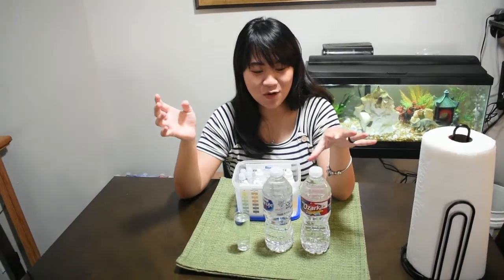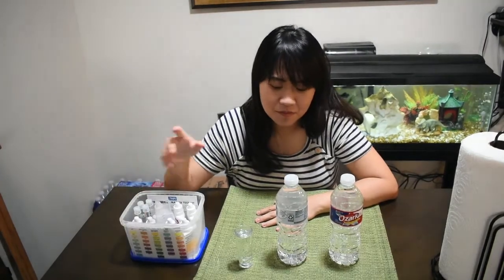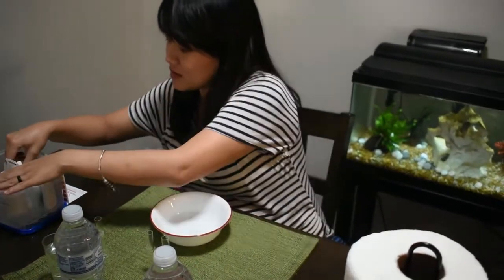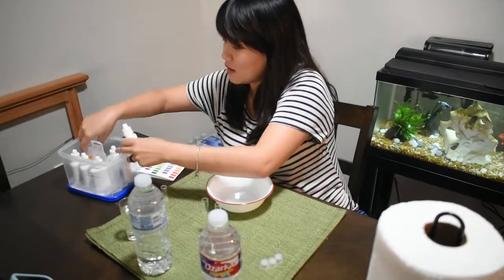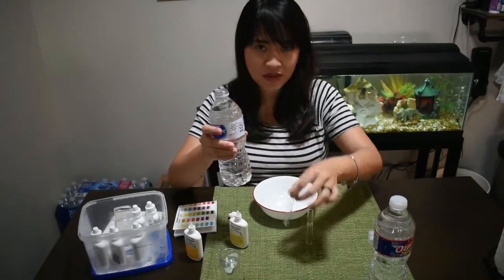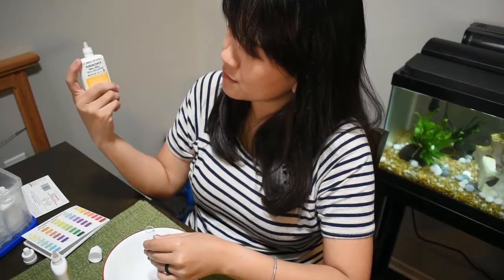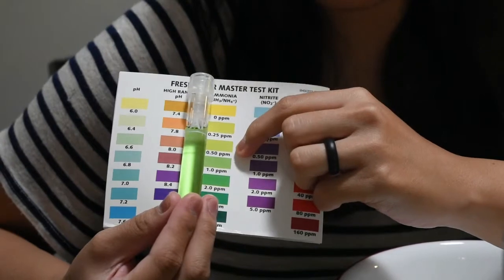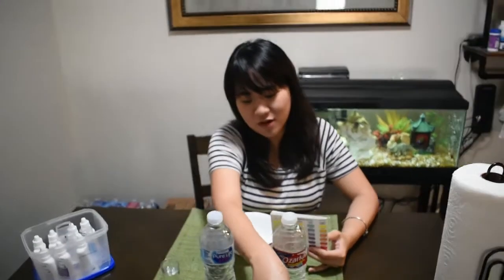THERE IS AMMONIA ON MY TAP WATER !!!!